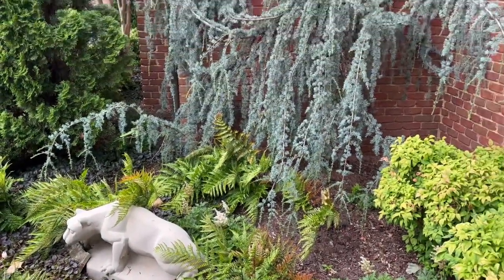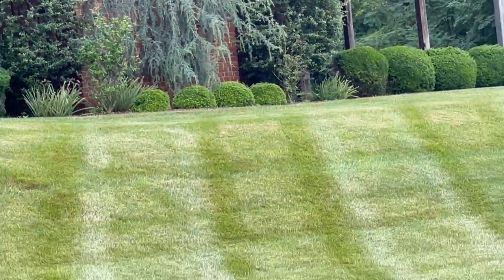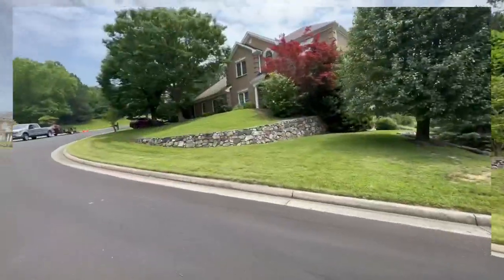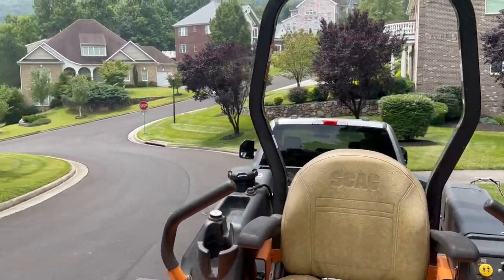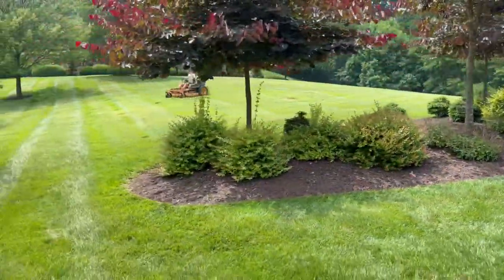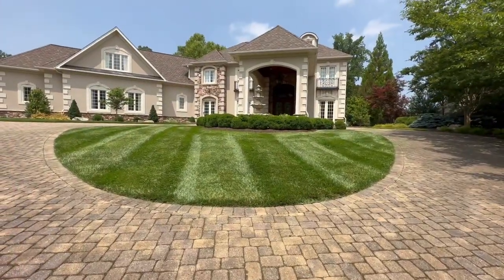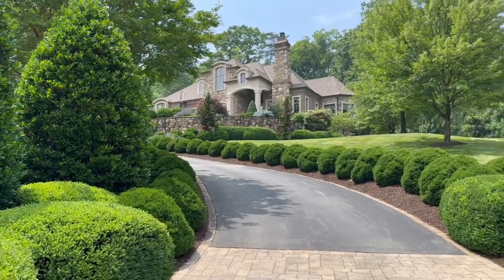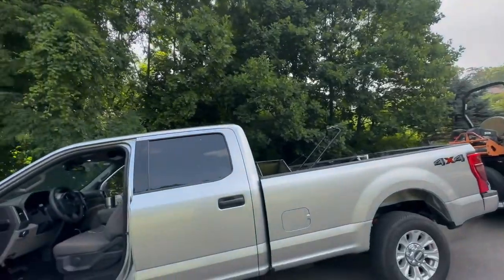Is this LEGAL? Private Investigator HIRED by FORMER BOSS & “A TREE that CLIMBS WALLS”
Harassment and Stalking happens to ordinary people every day. Is it legal for a business owner to hire a private investigator to “stalk” and “follow” you? Please leave your opinions and knowledge in the comment section of this video. Lawn Care, Landscaping, and Mowing Grass is what my life and business is all about. Start your own lawn and landscaping business NOW and experience LIFE AS A FREE ENTREPRENEUR!!